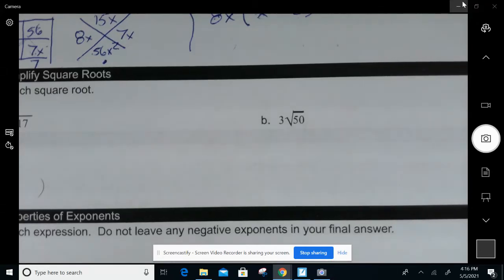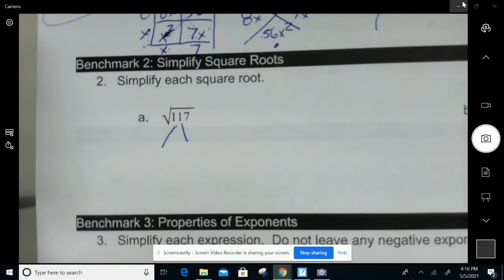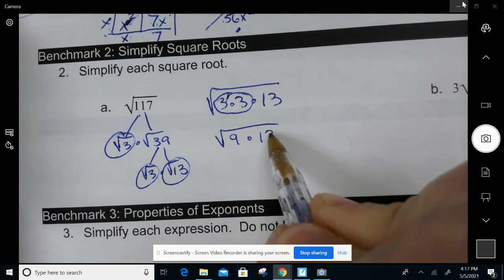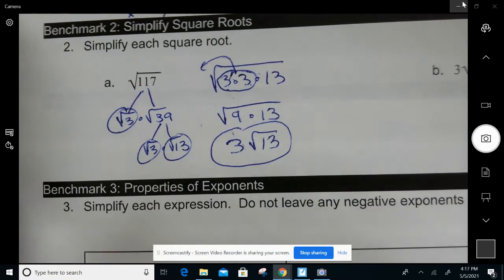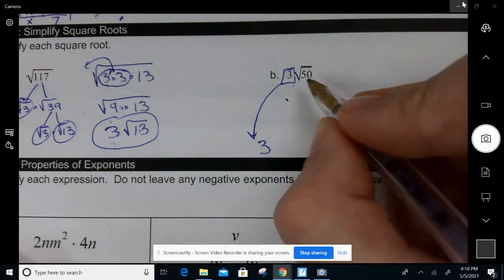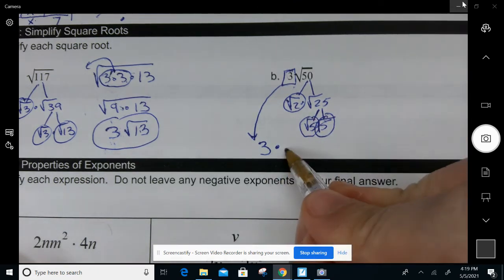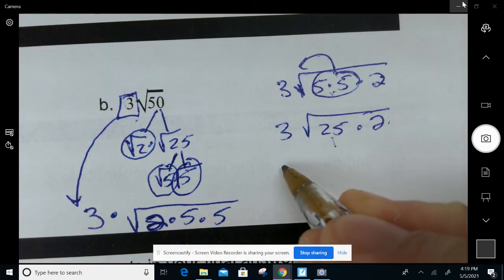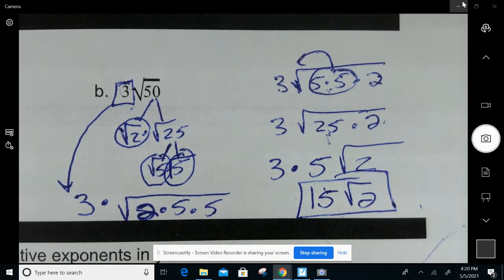#2 Unit 10 Review (Square Roots)